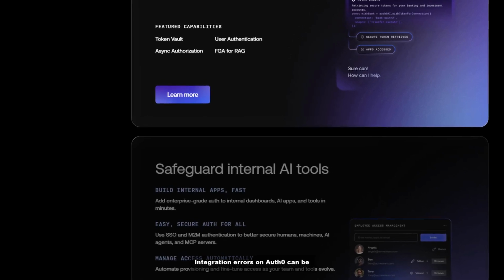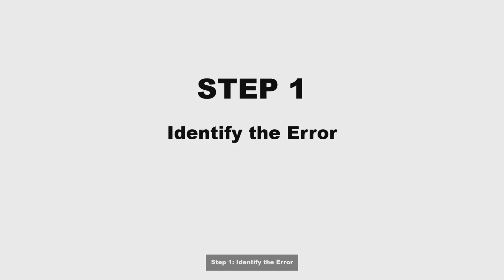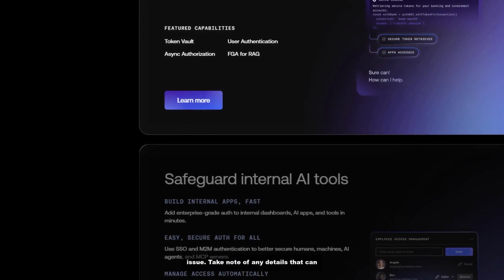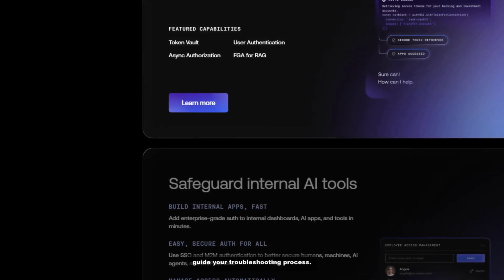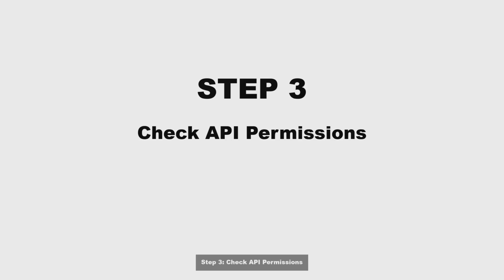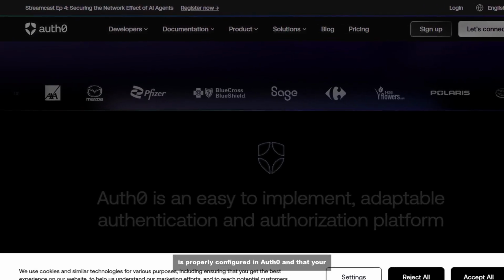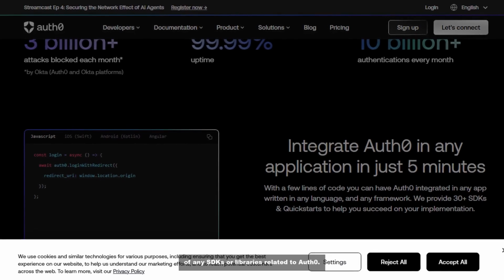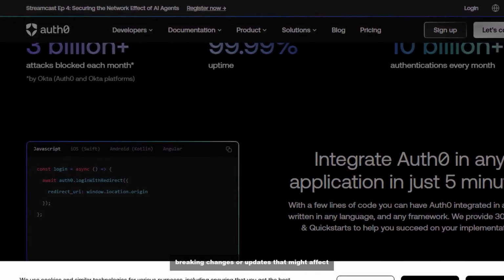How To Fix Integration Errors On Auth0 2026 (QUICK FIX)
In this video, we will show you how to fix integration errors on Auth0 2026 (QUICK FIX). If you're facing issues with your Auth0 integration, this guide will help you troubleshoot common problems and get your application running smoothly.